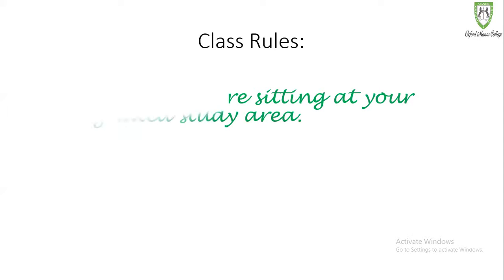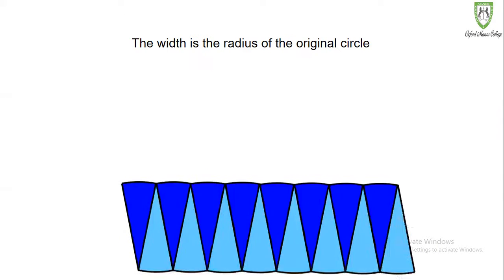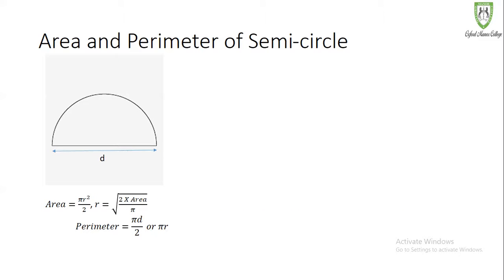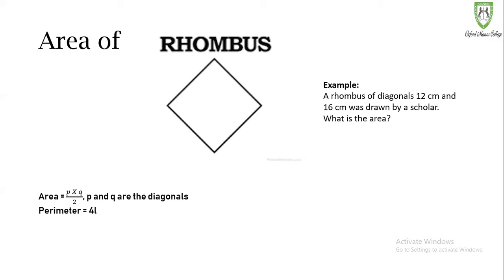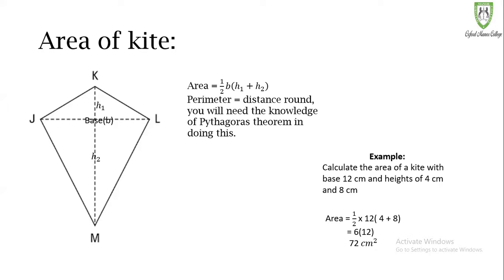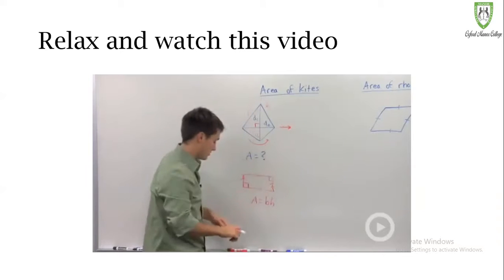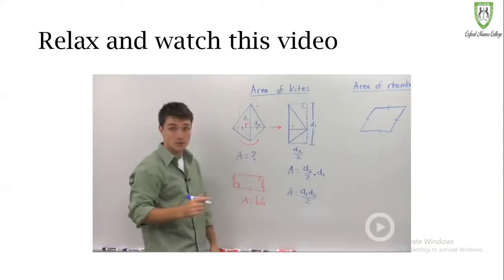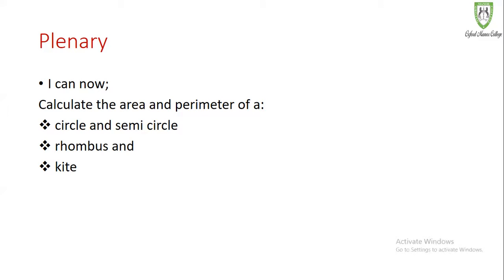Area and perimeter of circle, kite and rhombus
Study through this topic